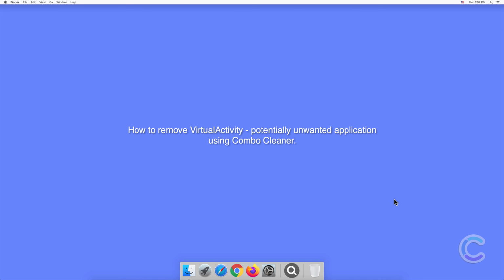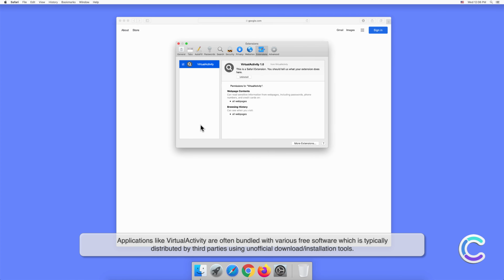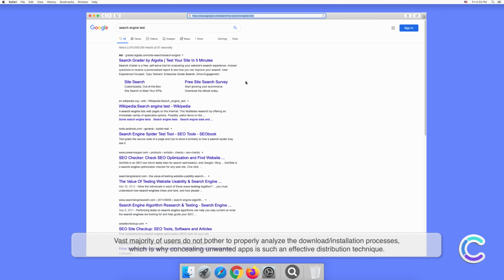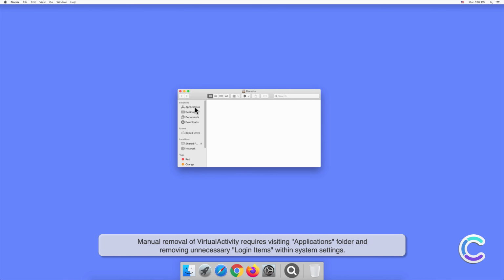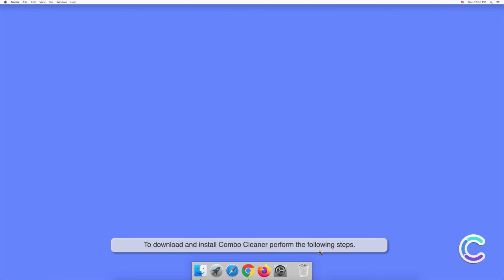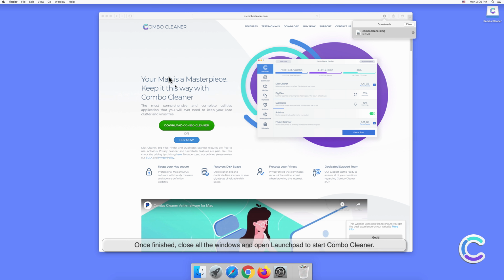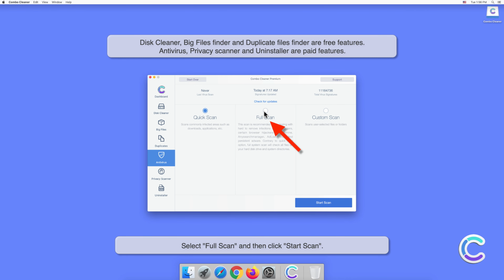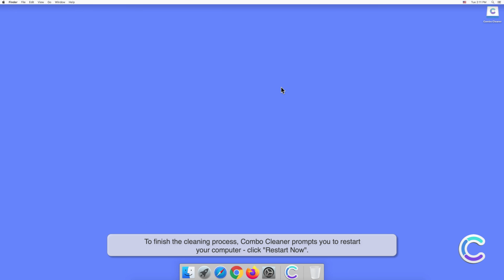How to remove VirtualActivity - potentially unwanted application using Combo Cleaner?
Video showing how to remove VirtualActivity - potentially unwanted application using Combo Cleaner.